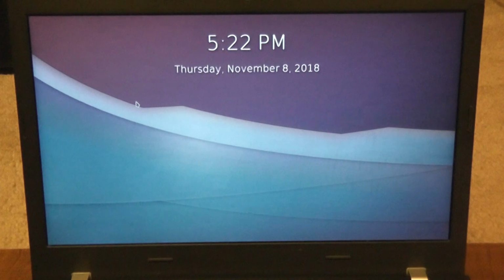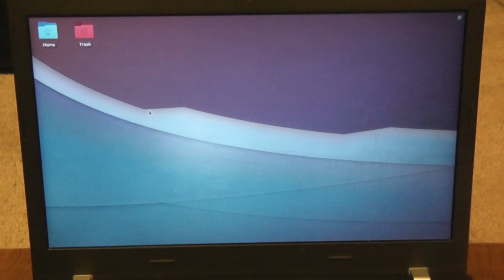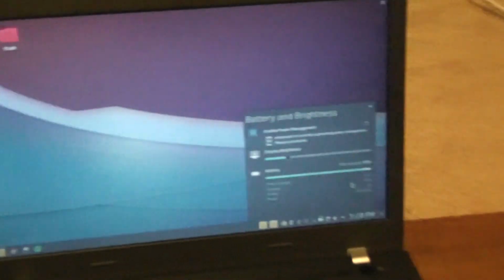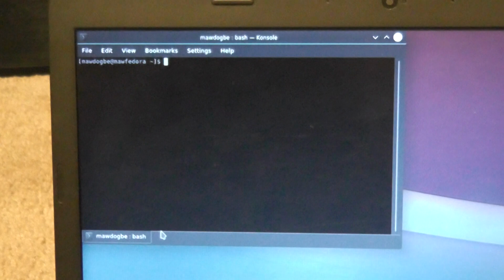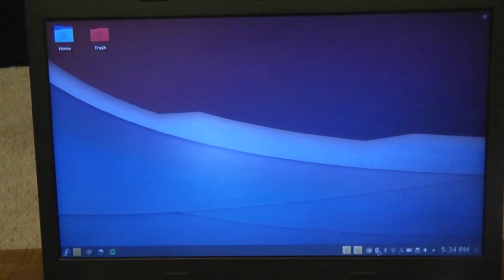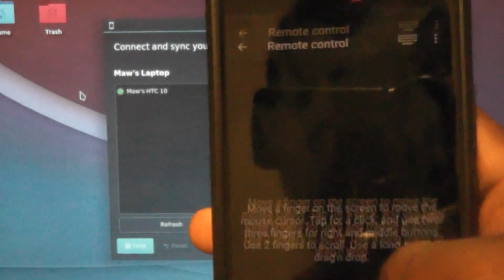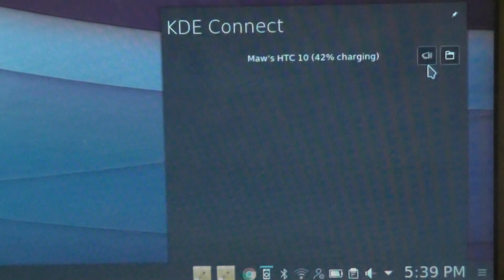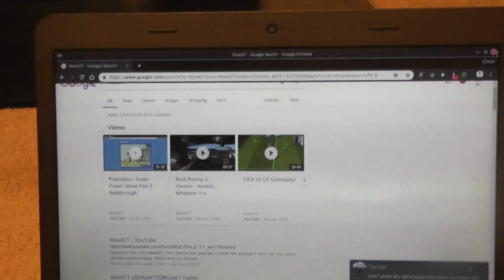Why I Use Linux Instead of Windows - And Why You Should Consider Doing The Same!